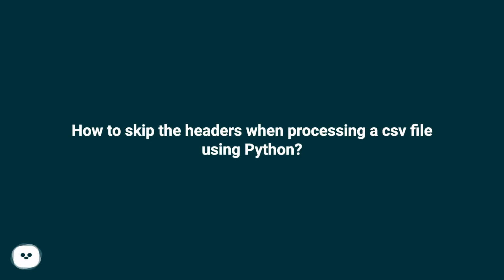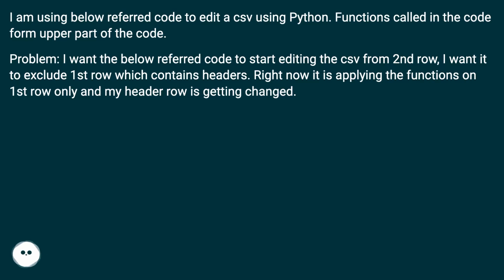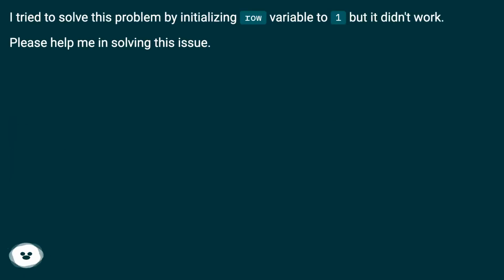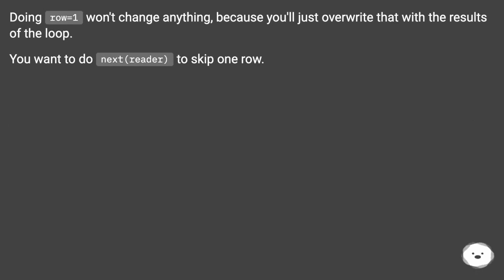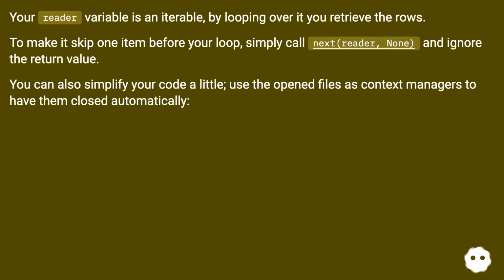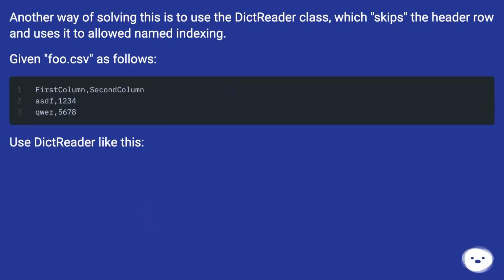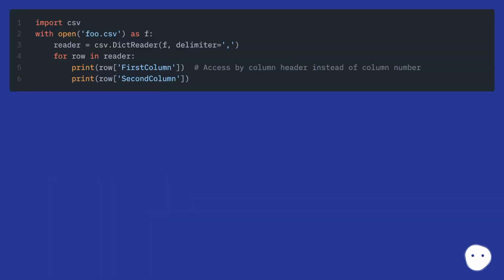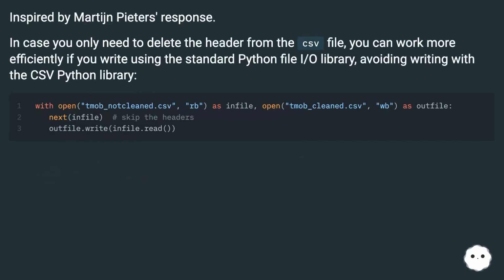How to skip the headers when processing a csv file using Python?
Chapters
00:00 How To Skip The Headers When Processing A Csv File Using Python?
00:53 Answer 1 Score 16
01:04 Accepted Answer Score 538
01:47 Answer 3 Score 180
02:12 Answer 4 Score 3
02:33 Thank you